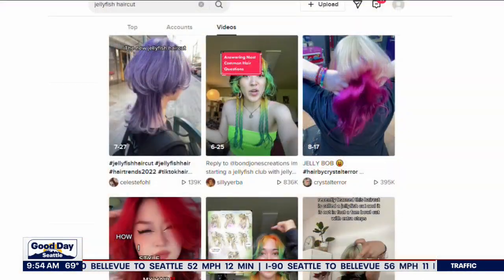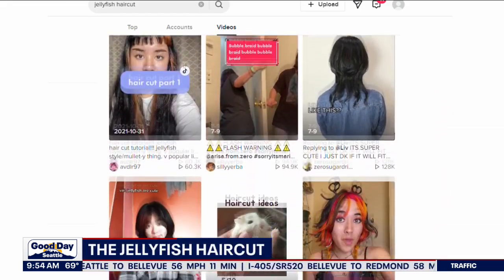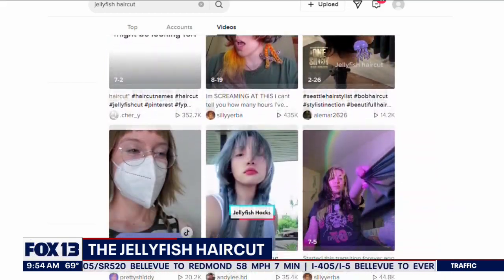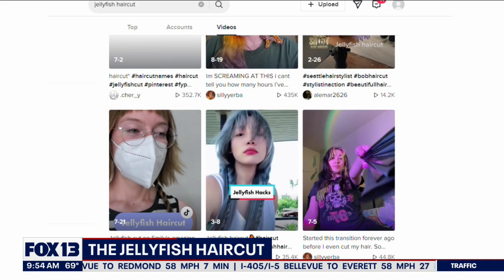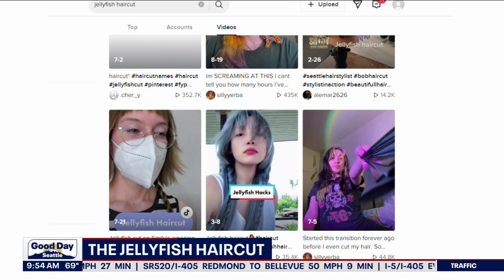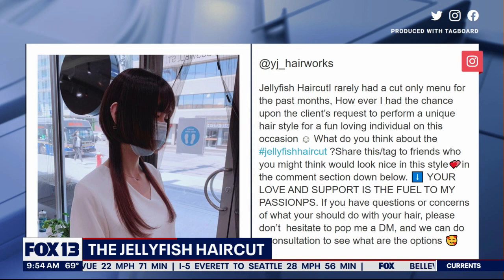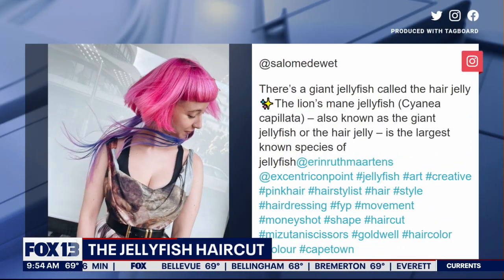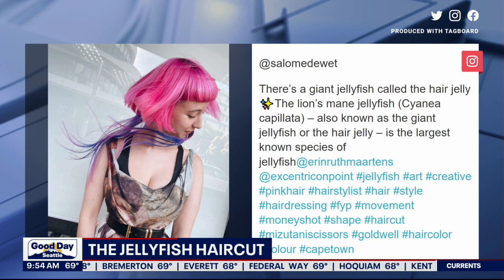Trending: The jellyfish haircut | FOX 13 Seattle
Trending on social media, women are showing off what is being called, "The Jellyfish Haircut."